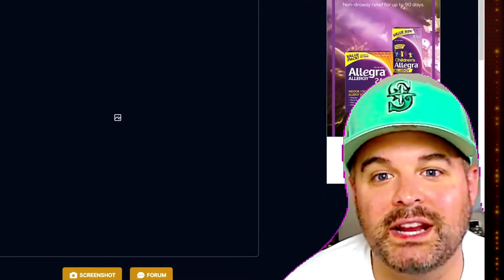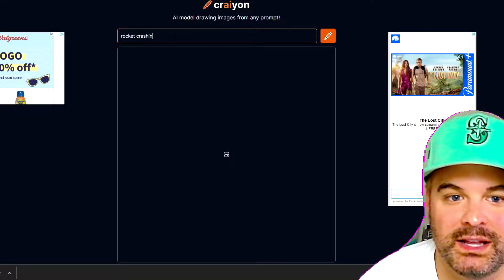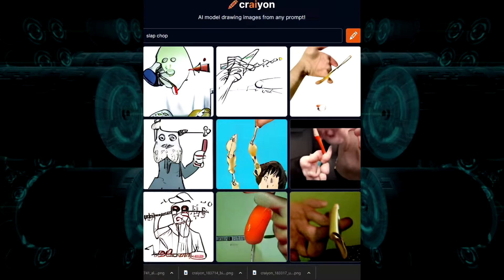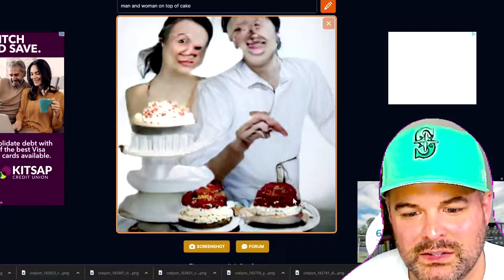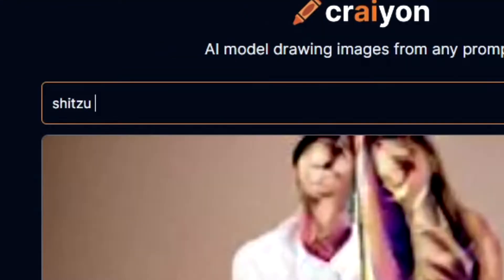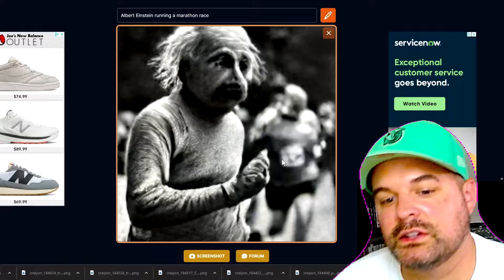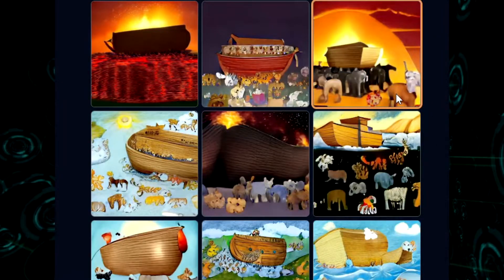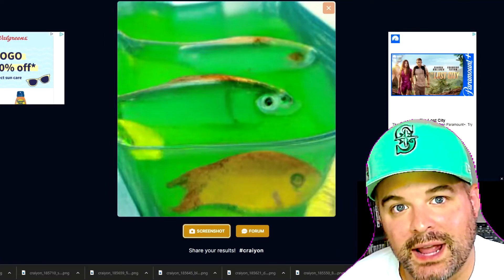AI Created These Images - CRAIYON is Fun and Terrifying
Craiyon creates images based on any text you can think of. It uses image searches to try to figure out what you want and create it for you! But alot of times it doesnt get it quite right and yields some very funny or quite disturbing images. Either way it's good fun and interesting to see where the technology is going. Craiyon is the junior version of the much more advanced Dall-E program that is still very new to the world. Dall-E requires you to be on a waitlist to used the technology as well as potentially paying money . Yet Craiyon is free and fun, so enjoy!

Artificial Intelligence Created These Images - Craiyon Showcase